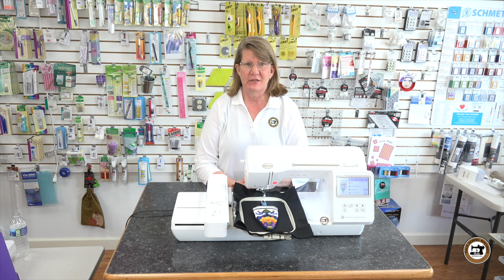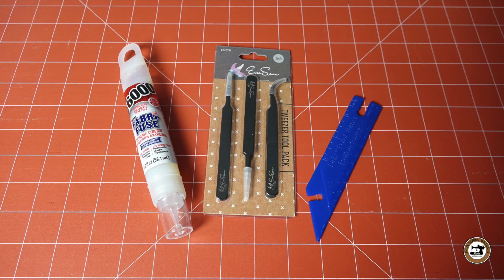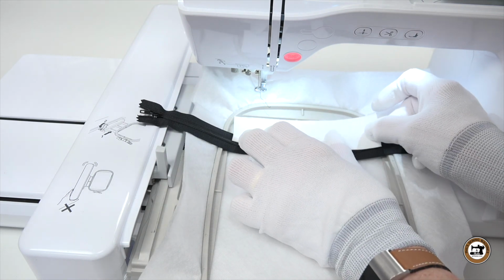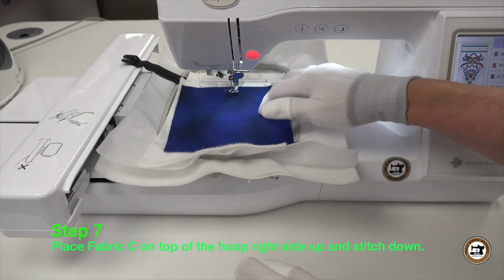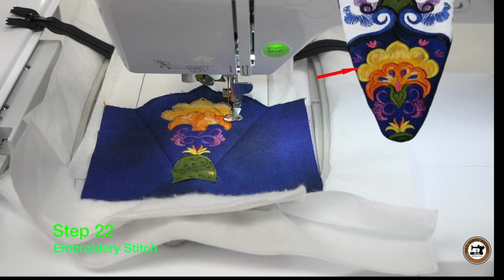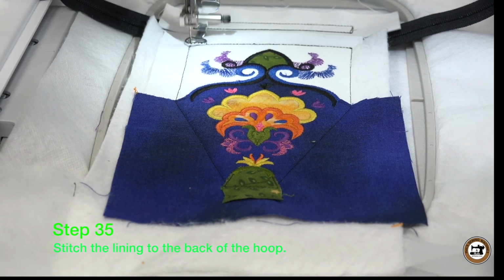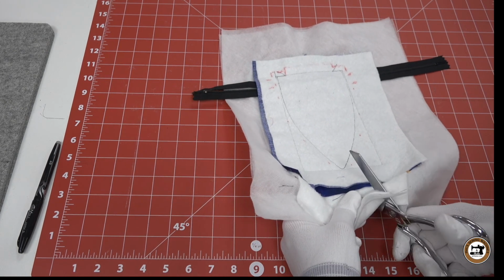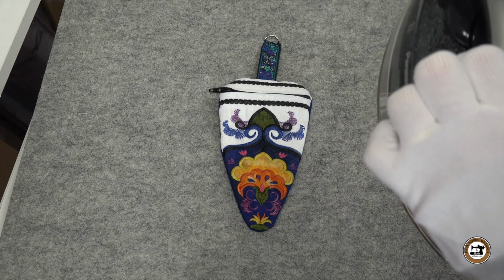Small Scissors Case by Sweet Pea Machine Embroidery - Step by Step Instructions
Join us for step by step instructions to make the Sweet Pea Machine Embroidery Small Scissors Case.  To get the free design click this

To bookmark Sweet Pea Machine Embroidery homepage click this link and add to your bookmarks for future visits.

When you use these links and make a purchase you are supporting our small business, Phil’s Sewing.  Larry and I thank you for your support and we hope you enjoy the video.

For more information on the products used in this video visit our